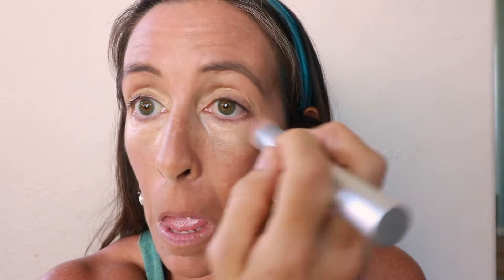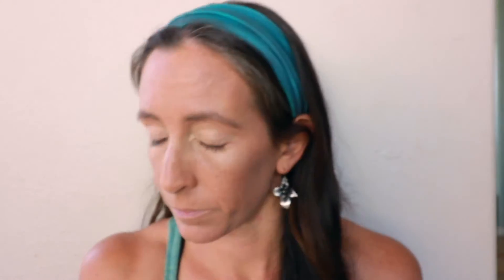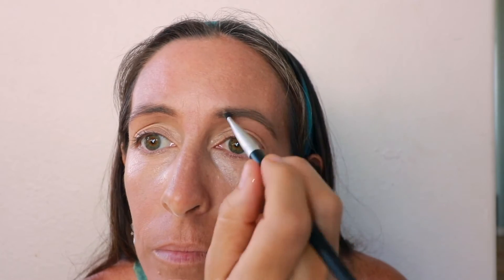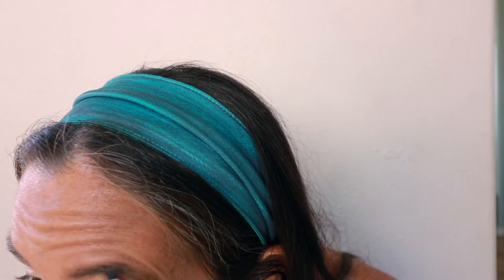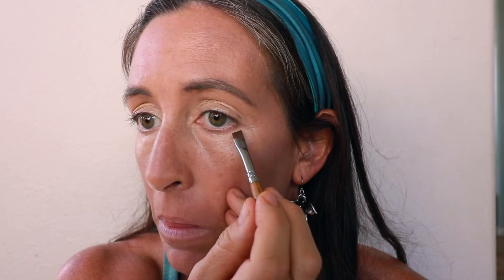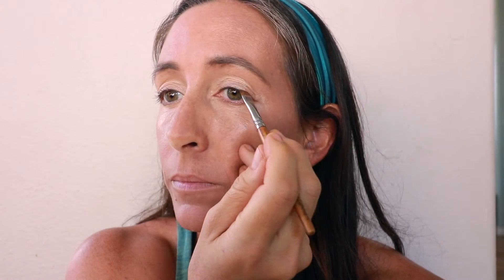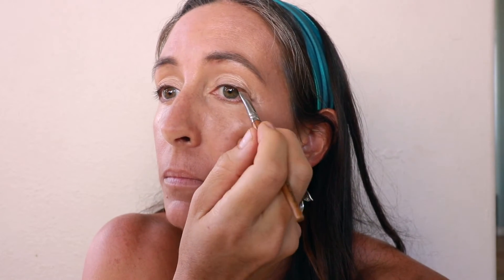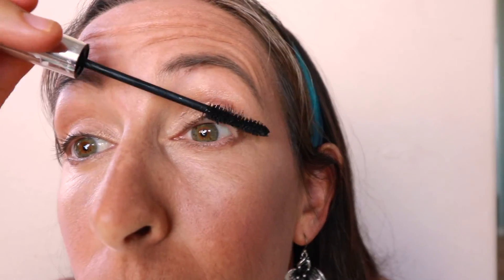My husband does my voice over | Green Beauty | Non-Toxic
Couldn't resist getting my funny hubby to help me out and give us some laughs!